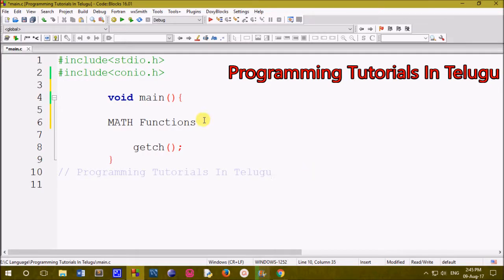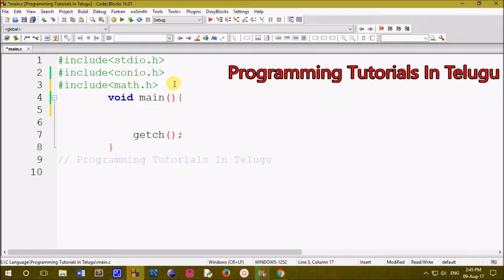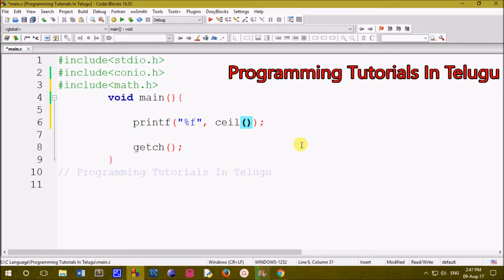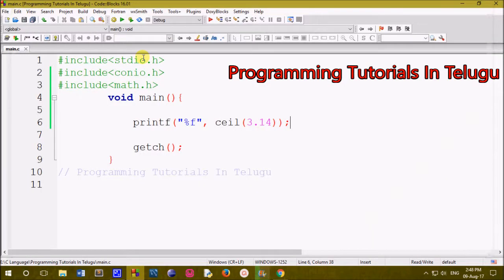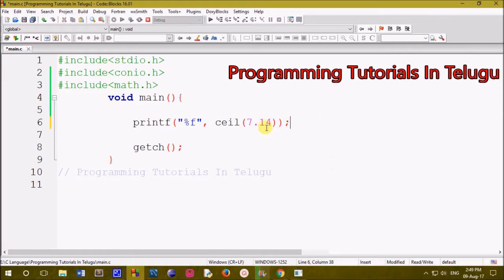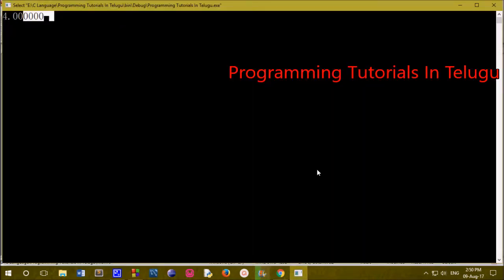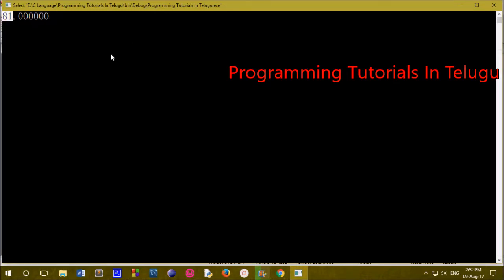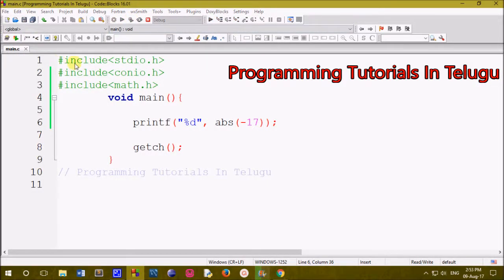Math Functions in C Language in Telugu || Kotha Abhishek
Math Functions in C Language in Telugu,
math functions in c telugu,
c language math functions in telugu,
c math functions in telugu